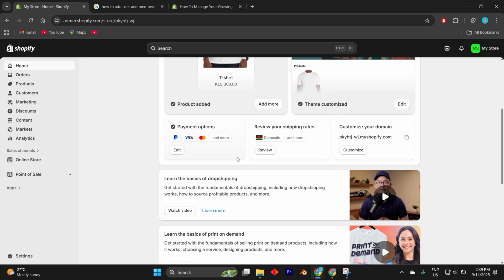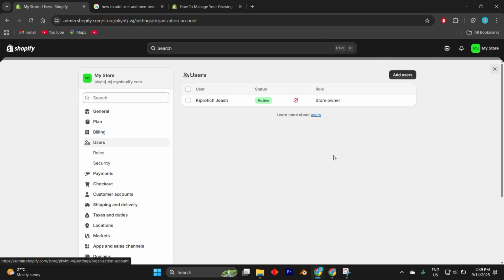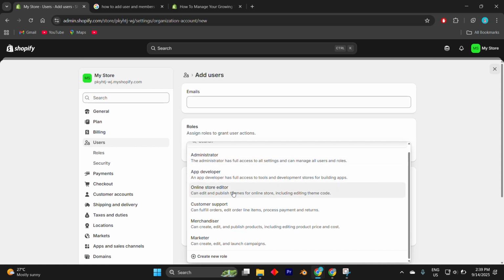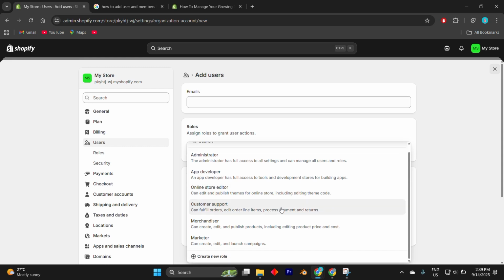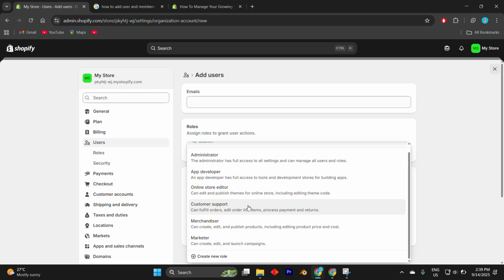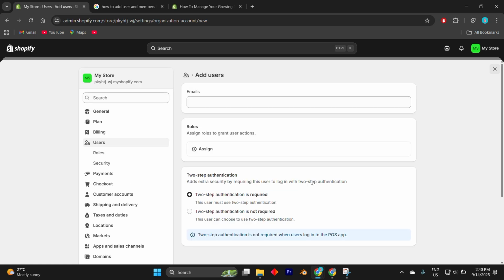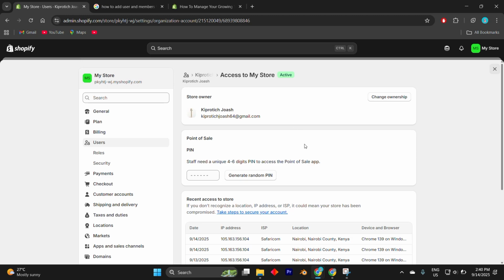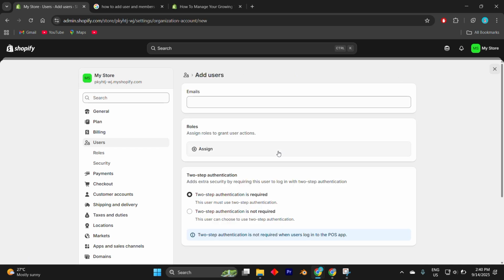How to Add Staff Members to Your Shopify Store – Step-by-Step Guide (2025)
Want to give your team access to your Shopify store? This 2025 guide shows you step by step how to add staff members, assign roles, and manage permissions, so your team can help you run your store efficiently.